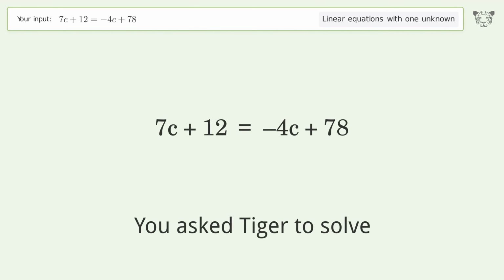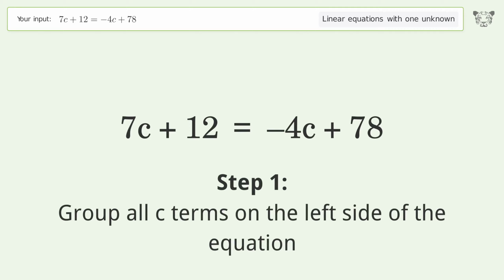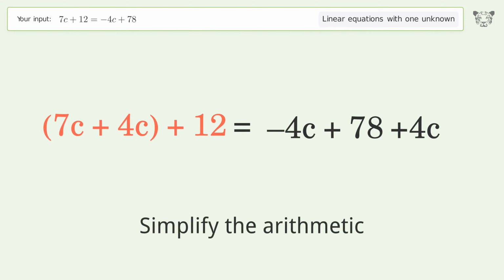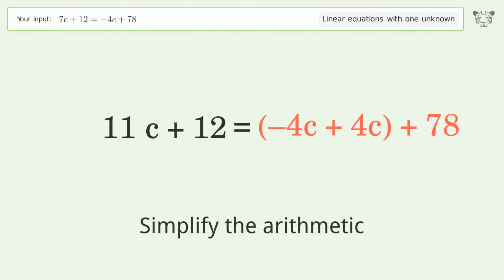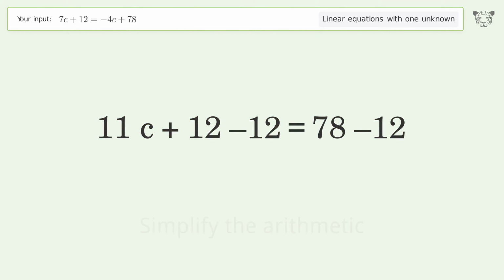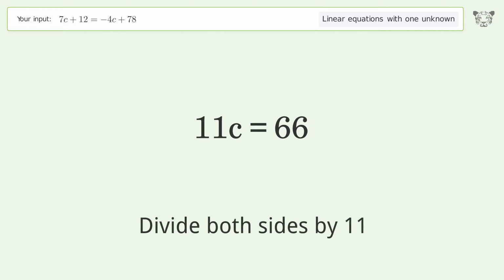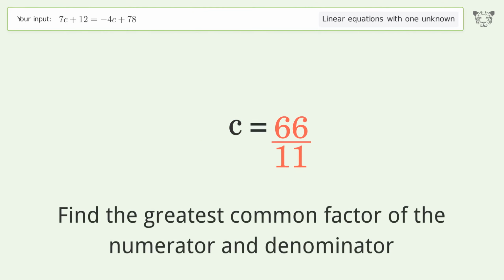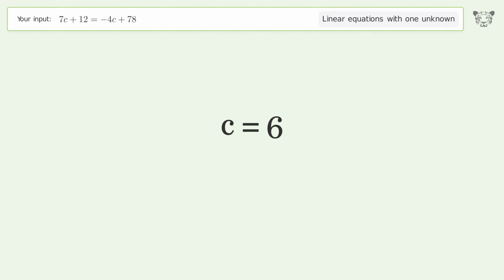Solve 7c+12=-4c+78: Linear Equation Video Solution | Tiger Algebra